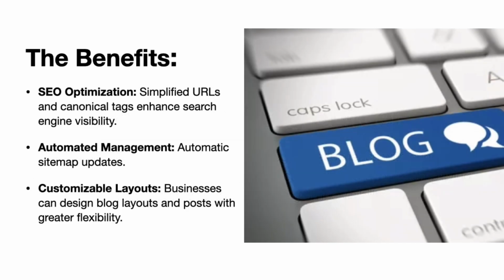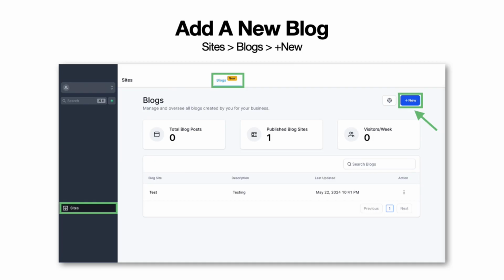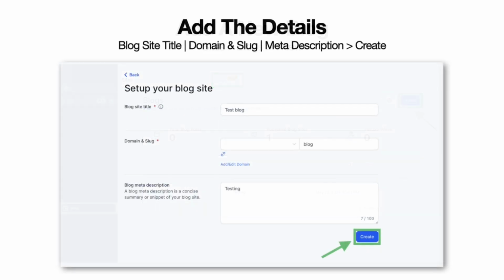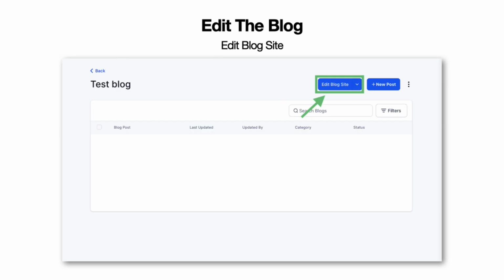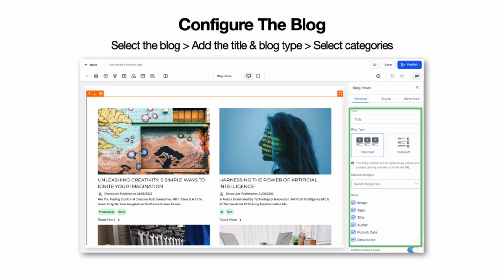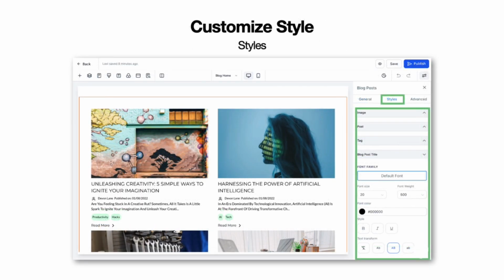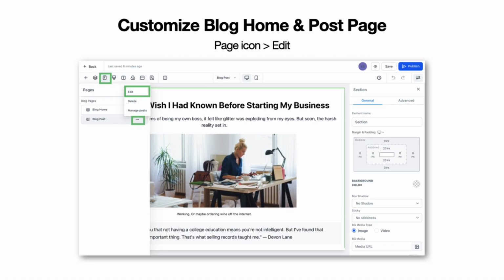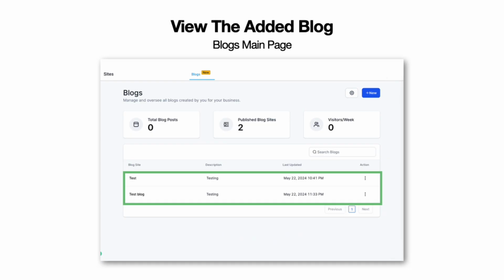How to Use the Revamped Blog Builder to Create SEO-Friendly, Customizable Content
In this tutorial, we’ll introduce you to the Revamped Blog Builder, a powerful feature that lets you design and publish blog content that’s not only visually appealing but also optimized for search engines. Whether you're sharing insights, updates, or how-to guides, this tool makes blog management seamless and impactful.

*Why the Revamped Blog Builder Matters:*
The Revamped Blog Builder simplifies the process of publishing high-quality, SEO-driven content. With features like customizable layouts, automatic sitemap creation, and built-in SEO settings, your blog can help increase your website traffic and boost visibility online. It's a must-have for businesses looking to strengthen their content strategy without relying on external platforms.

📝 *What is Revamped Blog Builder?* Learn what makes this upgraded tool essential for modern marketers—offering intuitive design, structure flexibility, and automation to help your blog stand out.

📈 *Why It Matters & How It Helps You:* Explore how you can enhance search rankings, deliver consistent branding, and publish faster—all while maintaining complete creative control and maximizing reach.

✍️ *How to Use the Revamped Blog Builder:* Follow a practical walkthrough to start building posts with optimized metadata, tailored templates, and seamless publishing—all within Zapiy’s CRM.

Zapiy’s Revamped Blog Builder empowers you to build, manage, and optimize your blog directly within your CRM. Stay ahead with features that combine creative freedom and marketing performance—so your content not only looks great but works harder for your business.